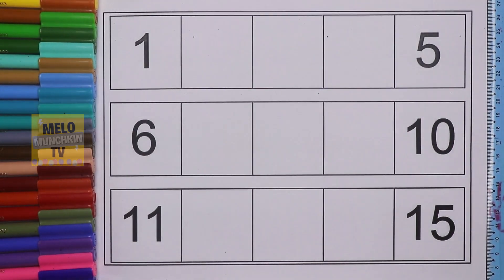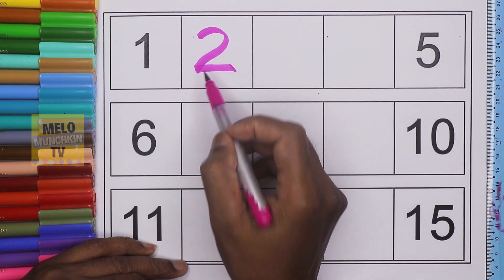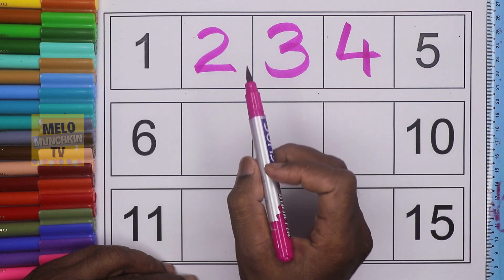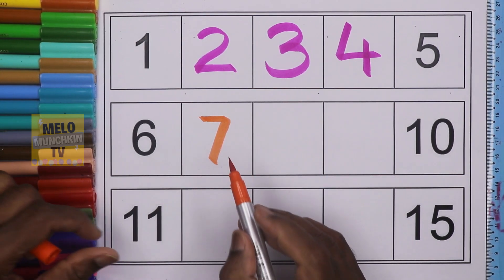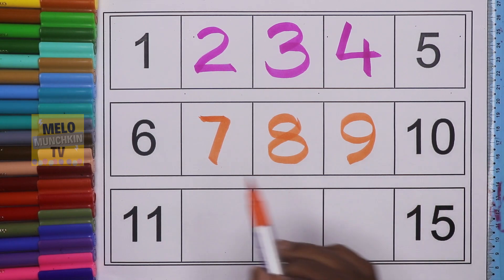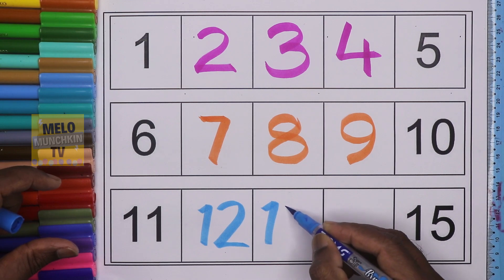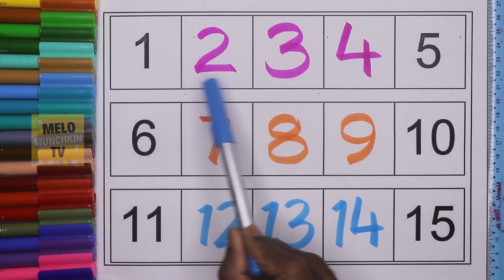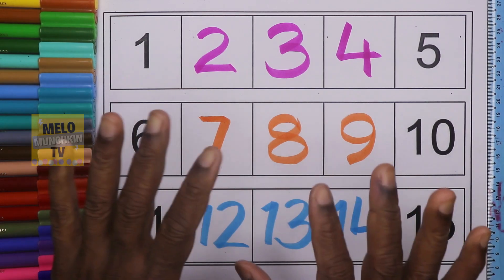Fill the missing Numbers between 1 to 15 for kids| Kids Number Games | Learn numbers from 1 to 15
Hello Kids, fill the missing numbers from 1 to 15. Play number games to learn numbers for kids.